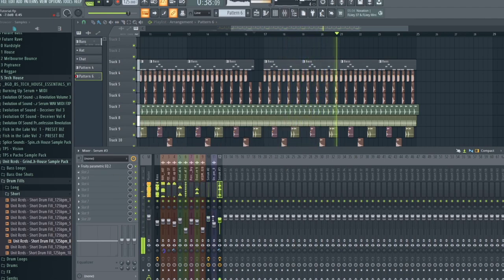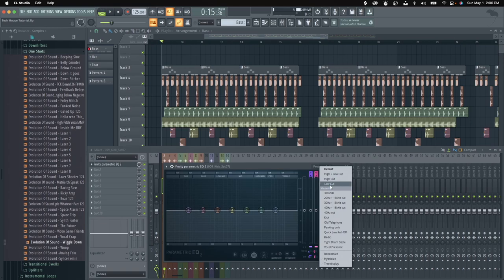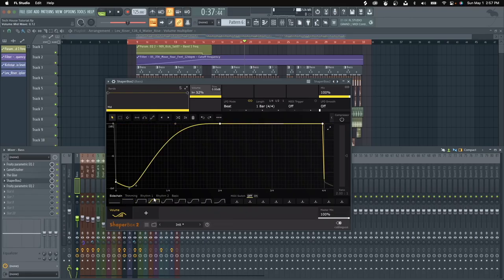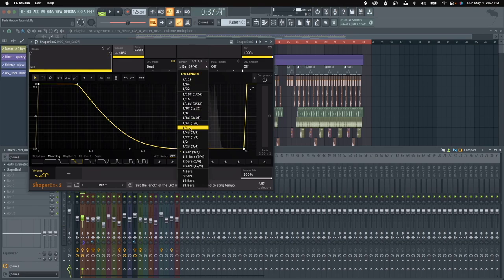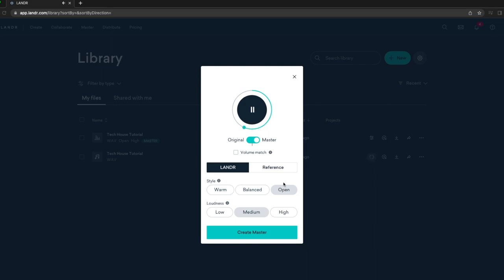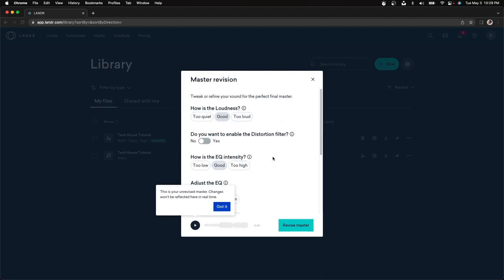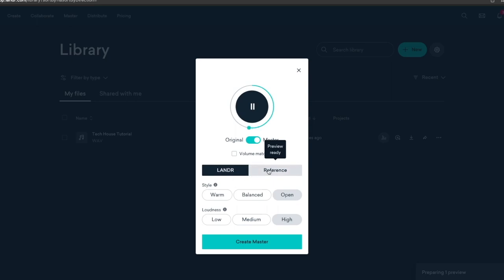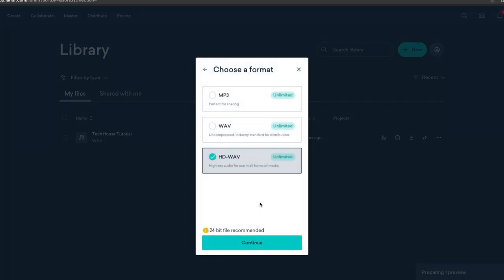TECH HOUSE | Fisher | Chris Lake | Start To Finish | + Mastering With LANDR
🎧Master Your Tracks with LANDR for FREE
👉LANDR Studio includes access to everything LANDR has to offer including samples, mastering, premium plugins, distribution, and much more.

🎥 In this tutorial, I am going to show you how to make a TECH HOUSE track from start to finish in FL Studio 20 + Mastering with LANDR
🚀Level Up Your Music With These Helpful Tools

🎹Learn to play MIDI keyboard, pad controller, & electric drum kit with Melodics